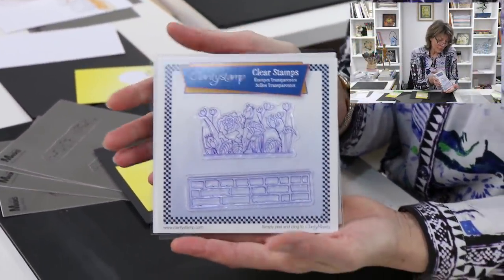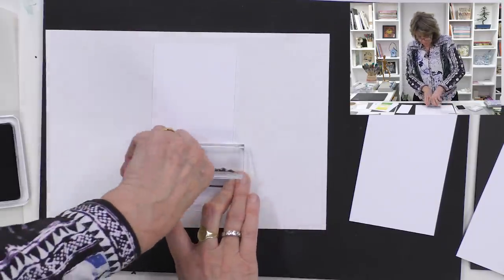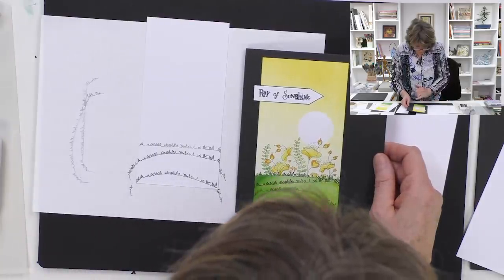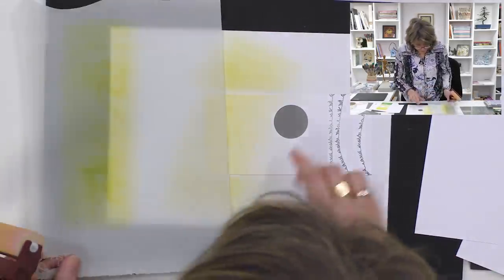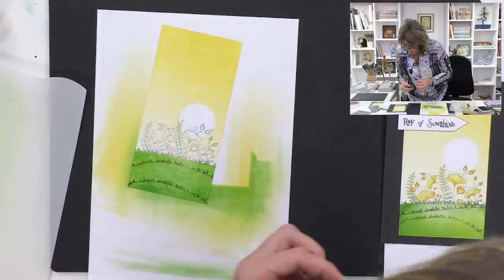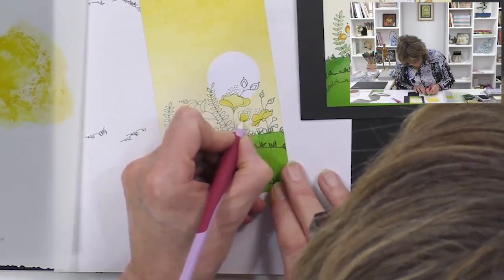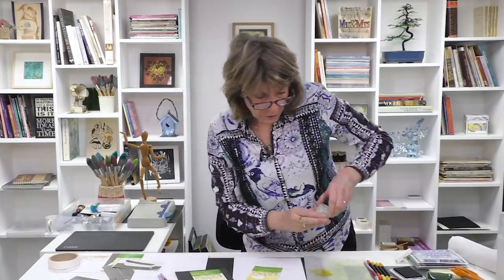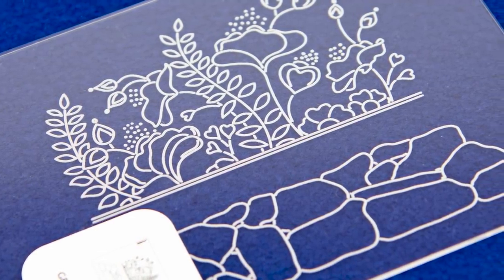Stamping How To - Ray Of Sunshine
Spring is just around the corner and we have a spring in our step here at Clarity.

Today, Barb sheds some light on the new Floral Wall Stamp Sets and masks with a beautiful blended colour flower bed.

To download the ingredients list for this video, follow the